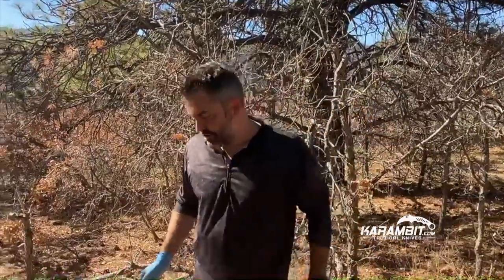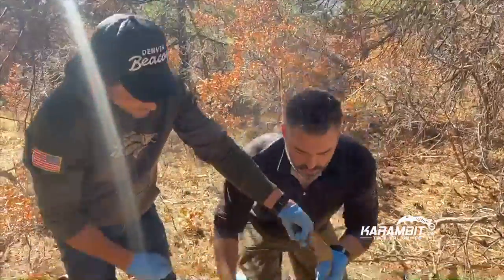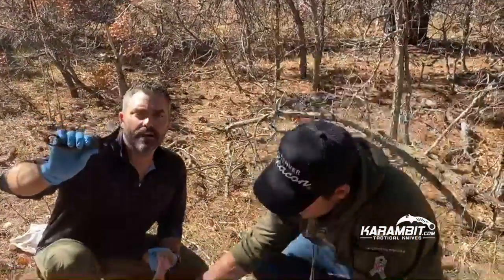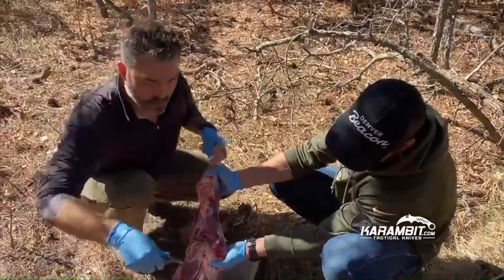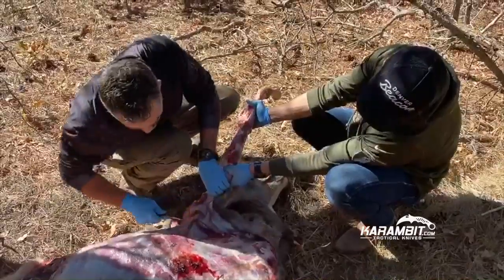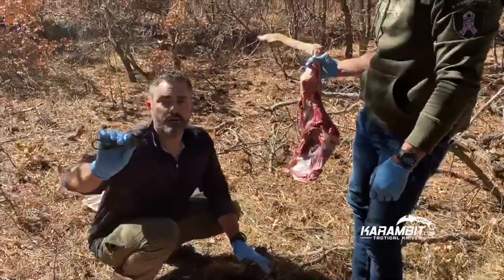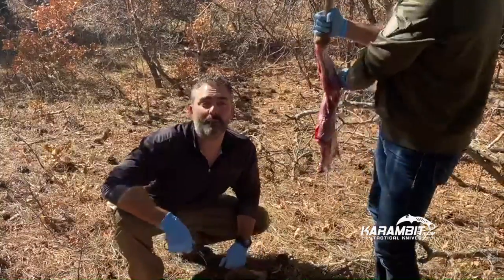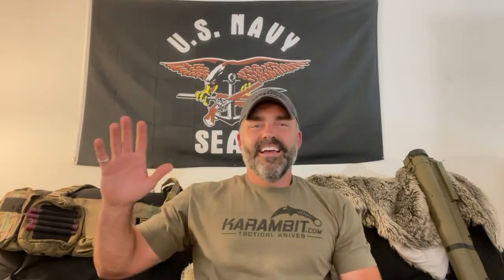Field Dressing a Deer with Fox 479 Karambit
During a hunting trip, Phillip Koontz, former US Navy SEAL and Karambit.com owner, field dresses a deer with his Fox 479 Folding Karambit.